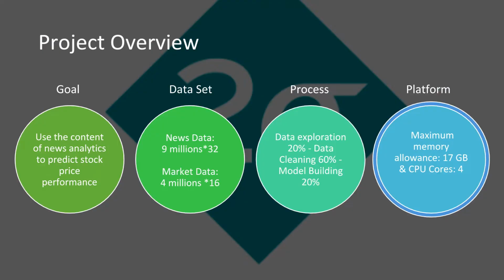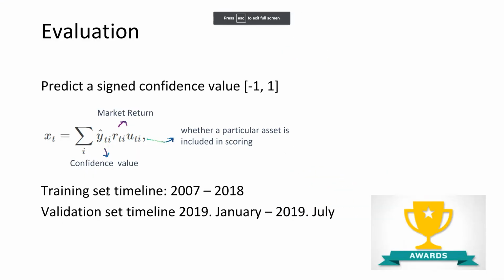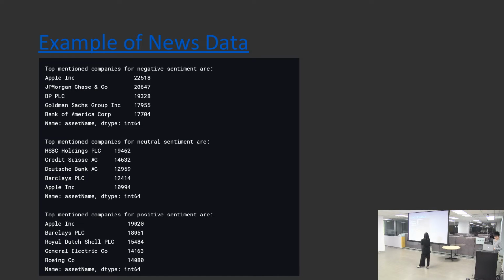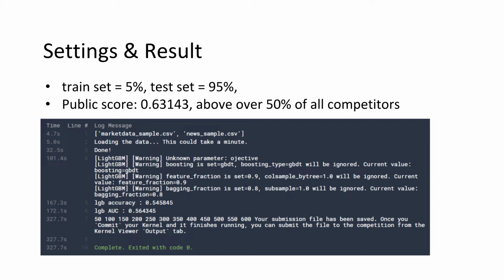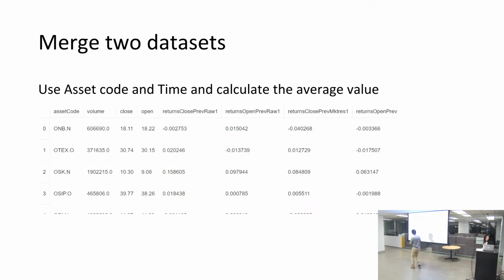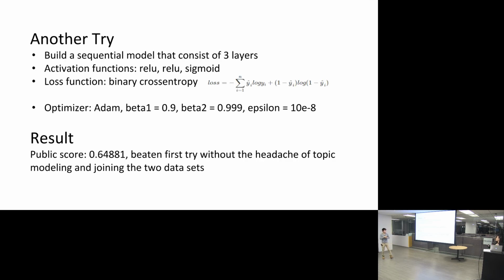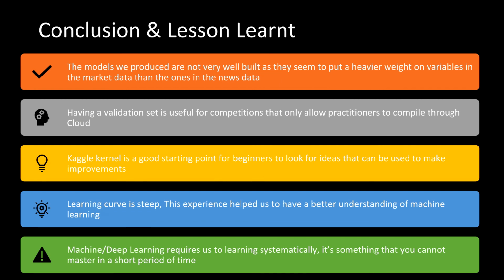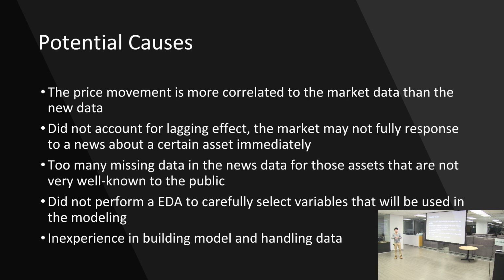Kaggle Meetup: Using News to Predict Stock Movements